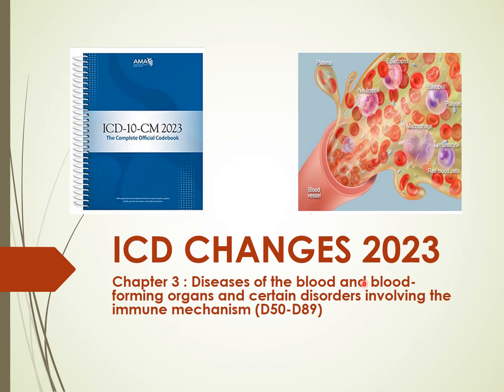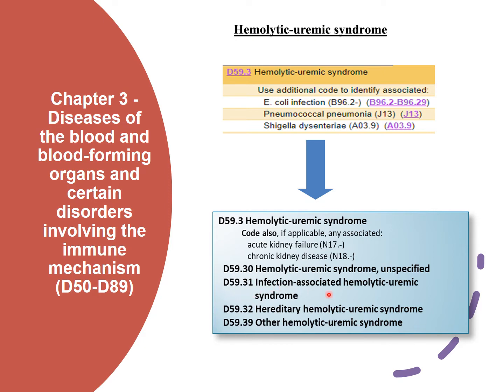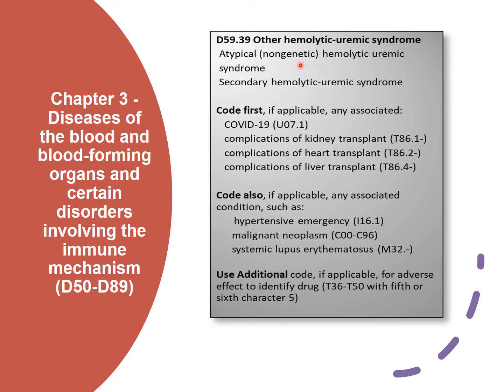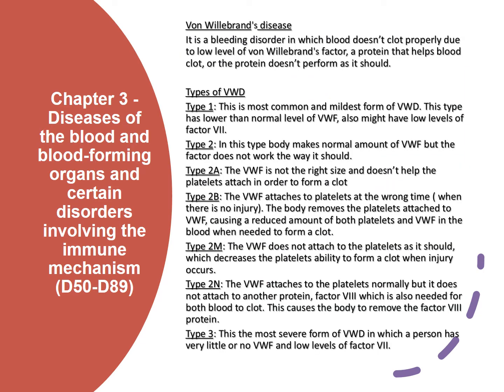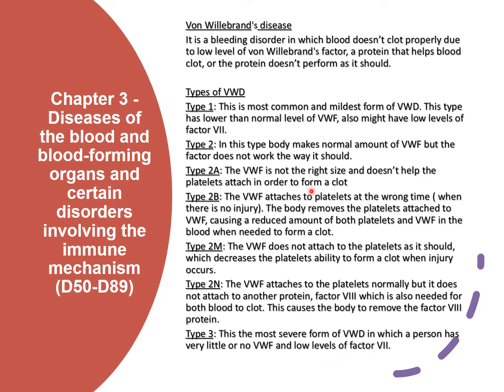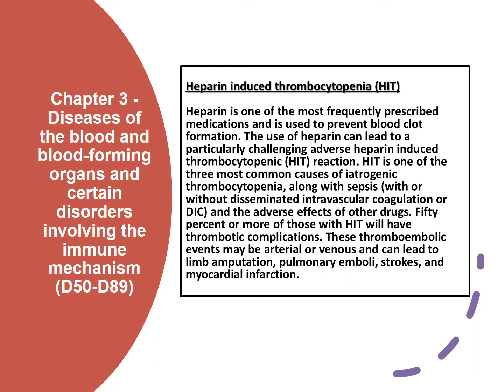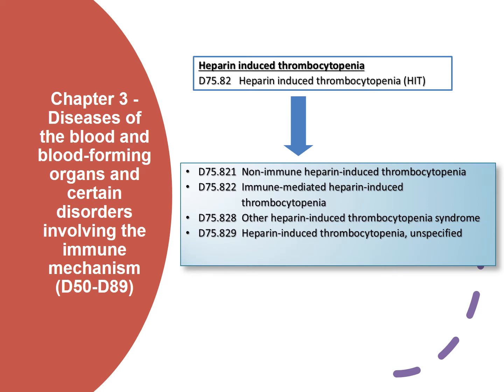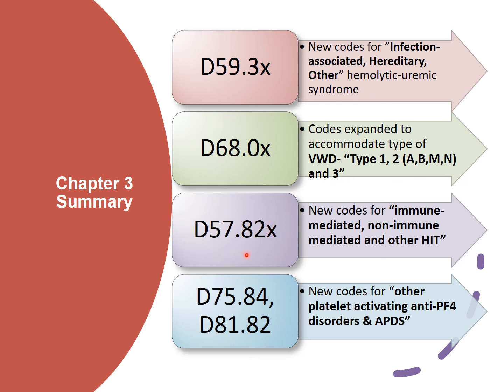2023 ICD-10 changes - Chapter 3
Chapter 3 - ICD-10 revisions for the year 2023